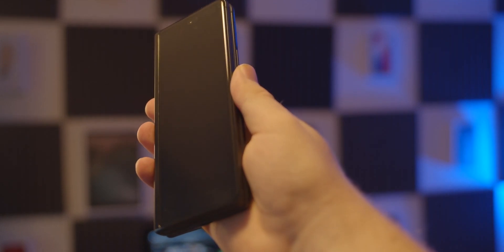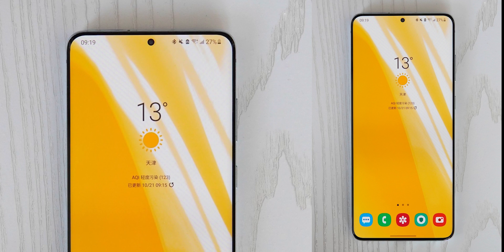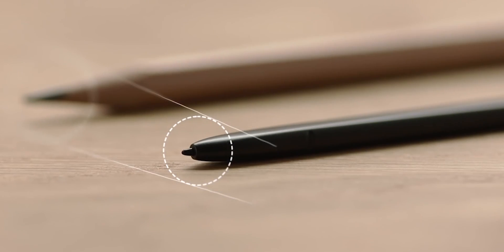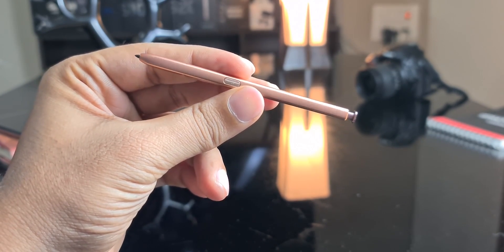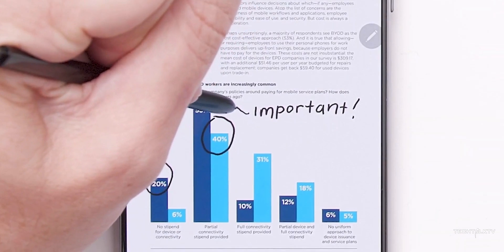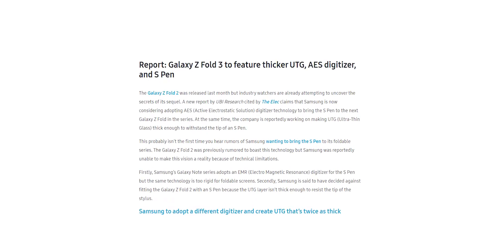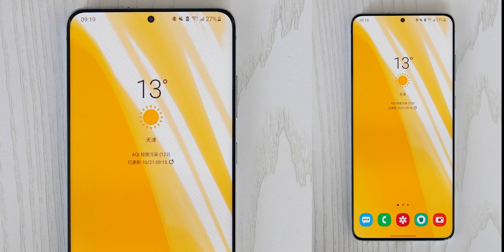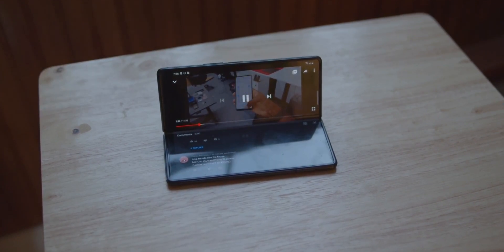Galaxy Fold 3 - FINALLY, It Will Do This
Samsung Galaxy Z Fold 3 will finally have the S Pen support. Samsung is using a different type of digitizer to achieve this since the current S Pen doesn't work with magnets due to the electromagnetic field. Samsung Galaxy Z Fold 3 will also have a thicker ultra thin glass for added protection against the S Pen.